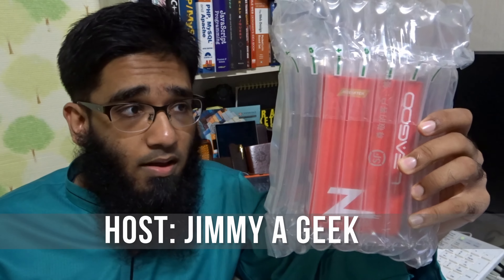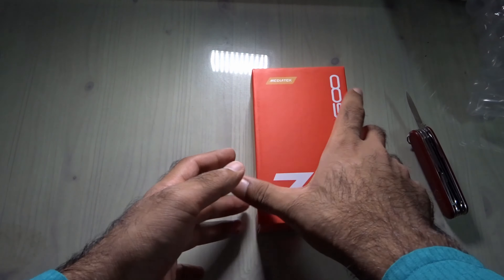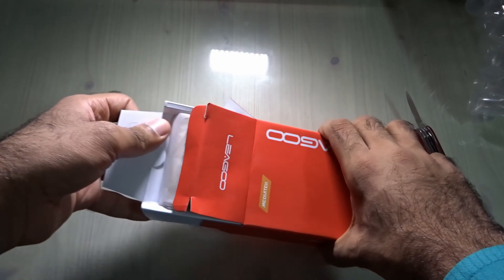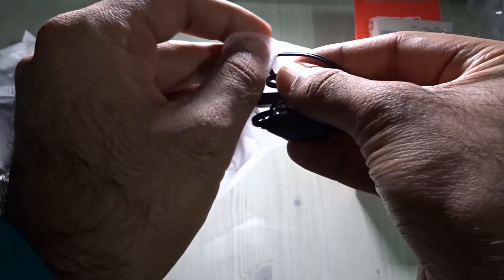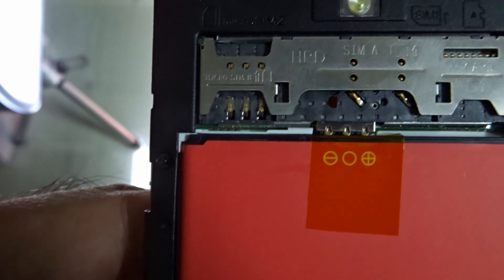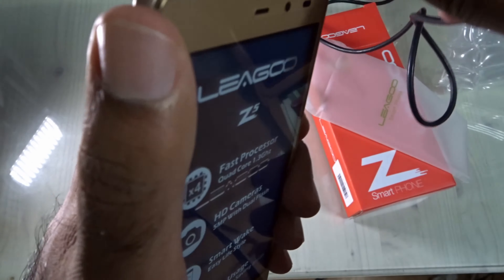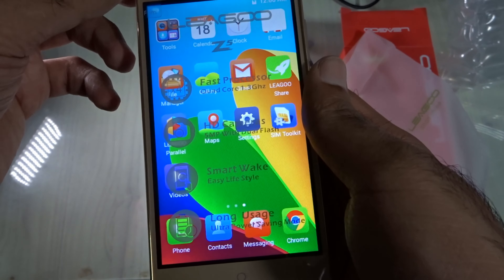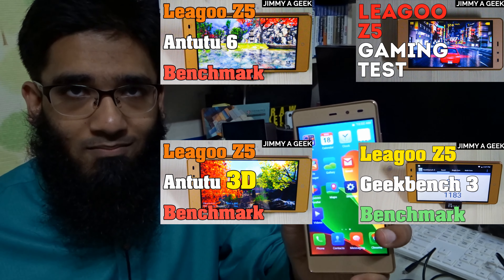📱Leagoo Z5 Unboxing🔪| Best Cheap $35 Android 6.0 Marshmallow Phone ! 💥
If you re looking for a cheap android phone unboxing than you are on the right video and here is my Leagoo Z5 unboxing.
Leagoo Z5 is a super a budget phone which come at the price point of $35 USD but now the the price had gone up for the Leagoo Z5 and its cost around $50 USD.

First I have a question do you like phones under $50 price range or like to spend $500 on a lastest flagship. To be honest I just don't like to spend anything above $200 and Leagoo Z5 is the best budget android phone for the money.
Leagoo Z5 come with Mediatek MT6580  processor which can handle light weight gaming and its a 5 inch 480 x 854 display which is really low resolution by today standard.

Overall the phone do not slow down with everyday task due to 1GB ram on Leagoo Z5  and I hope you like me my Leagoo Z5 unboxing video so why not Subscribe for more Unboxing Videos.

📱Best Smartphone